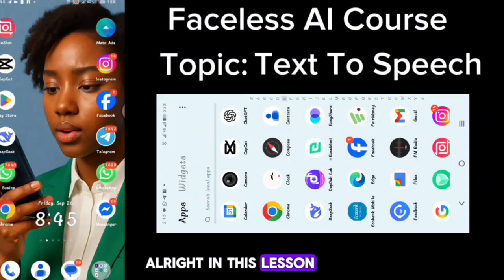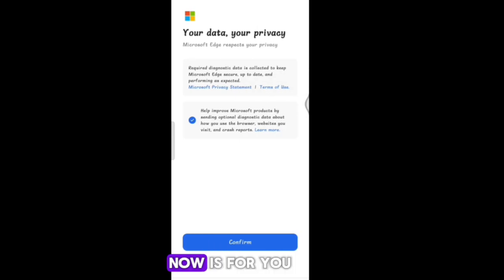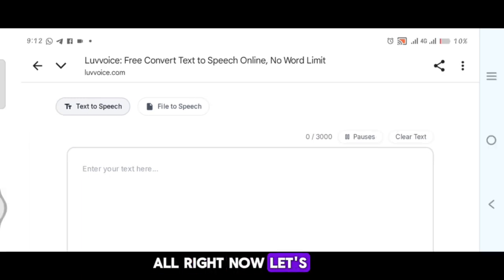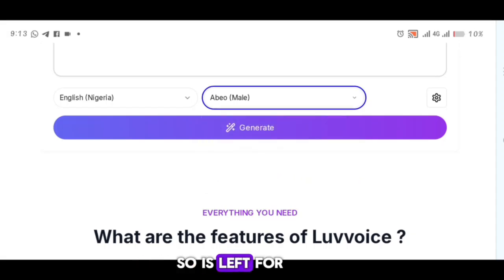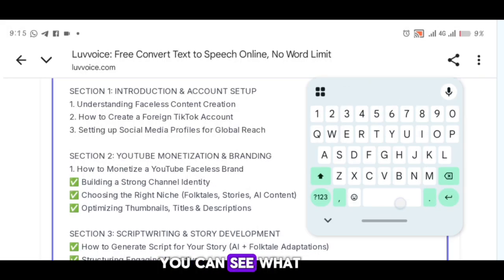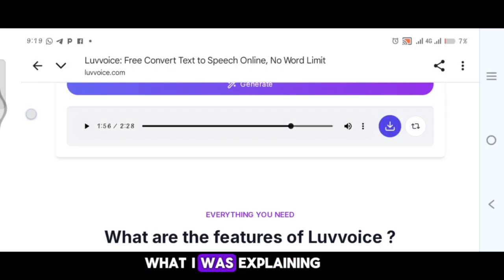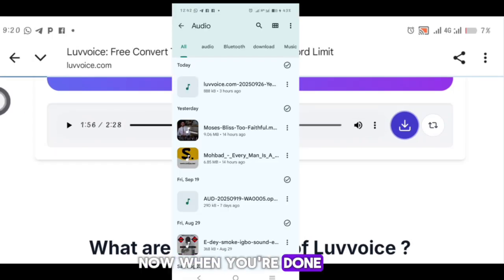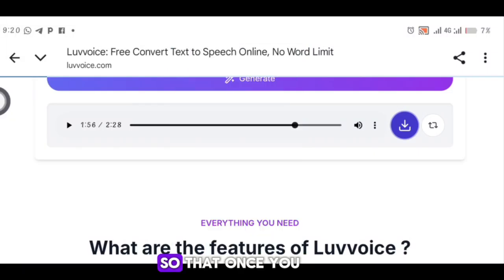How To Turn Text To AI Voice Using Your Smartphone | Step-by-Step Tutorial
In this video, I’ll show you how to turn your text into a realistic AI voice using just your smartphone 📱

You’ll learn how to convert written text into natural-sounding, human-like speech that you can use for: • Faceless videos
• Storytelling
• YouTube & Facebook content
• AI narration

This method is simple, beginner-friendly, and works without a laptop or expensive software.

If you want to create AI voiceovers for your videos using only your phone, this tutorial is for you.